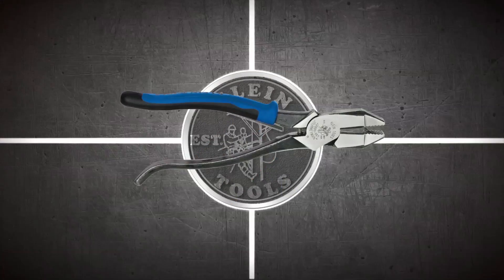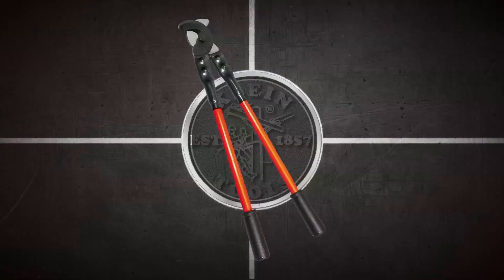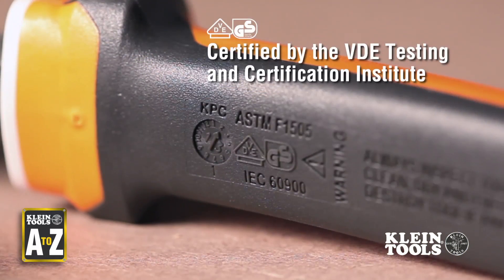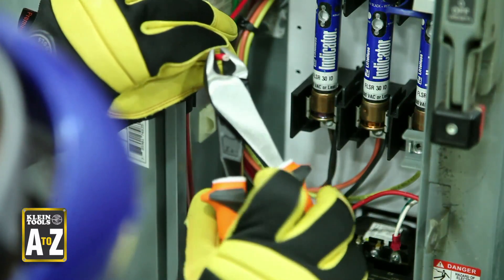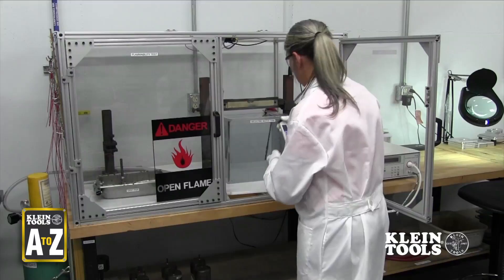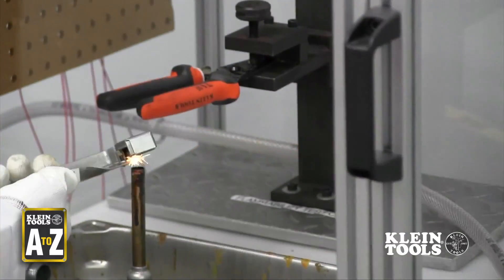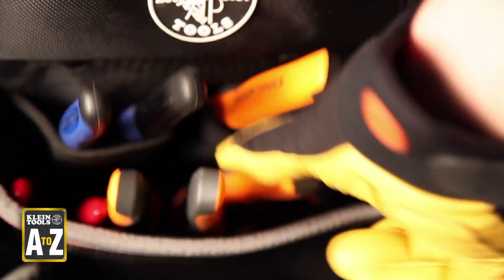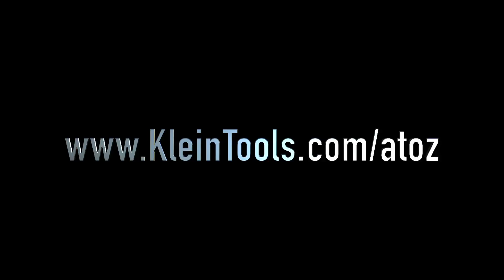A to Z – VDE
In our next A to Z video, learn about our VDE insulated tools. See all of our insulated tool offerings